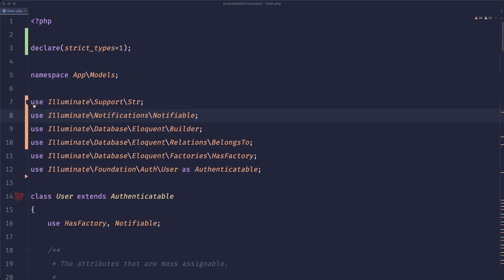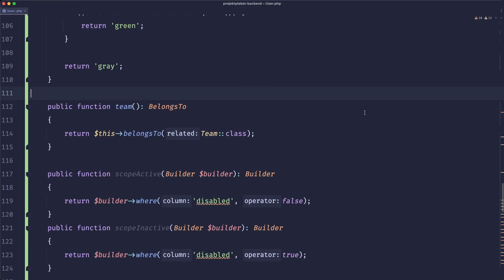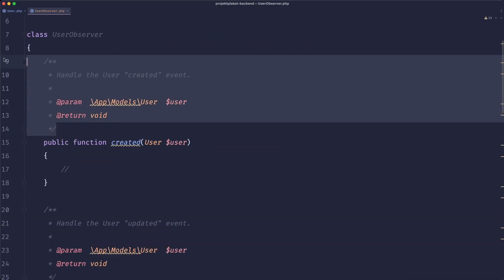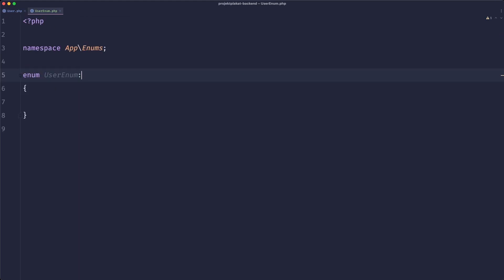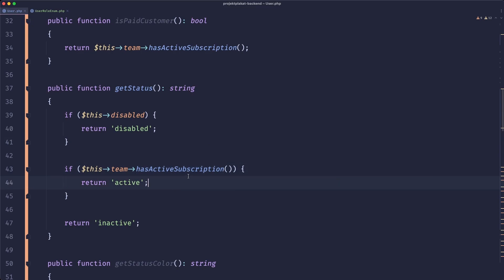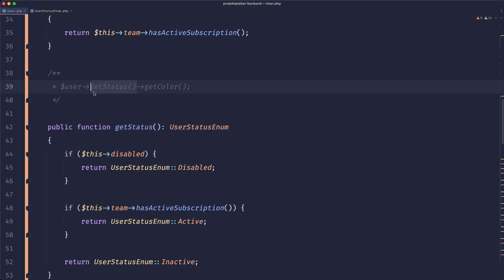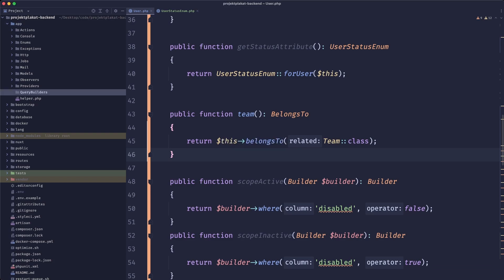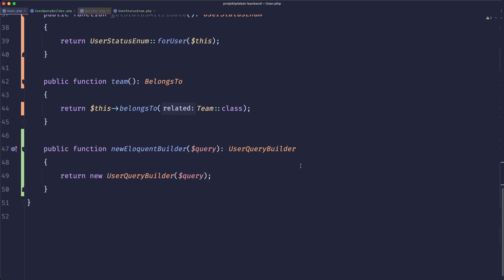Laravel: how to deal with THICC models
Hi guys!
In this video I'll show you how to simplify a model, and transform it from FAT to FIT.